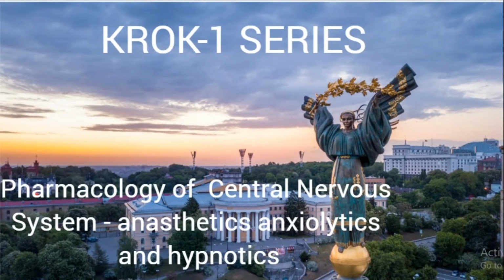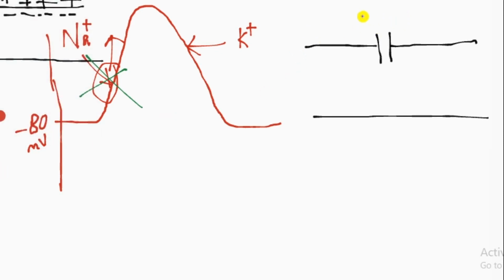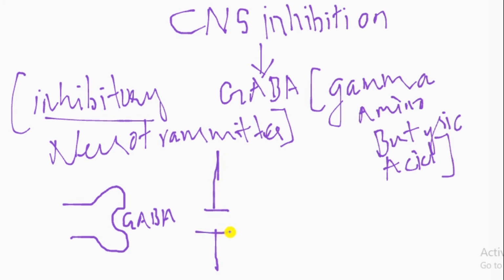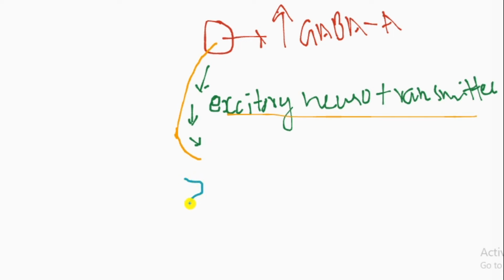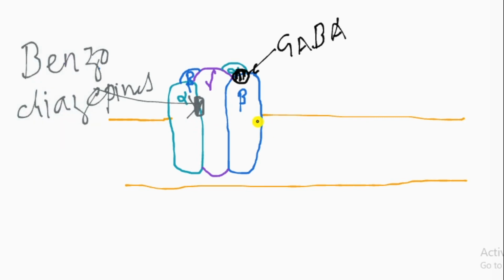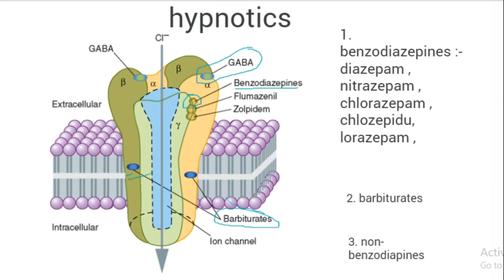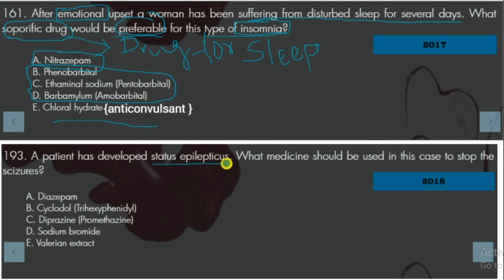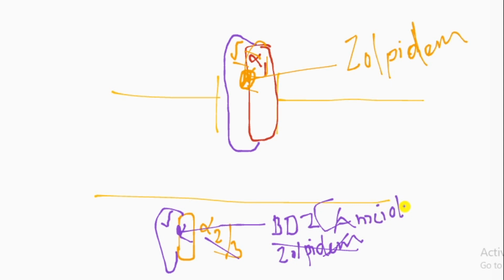Pharmacology Of Hypnotics , Anxiolytics , Mechanism Of Anesthetics Works , CNS KROK-1 SERIES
Hypnotic (from Greek Hypnos, sleep), or soporific drugs, commonly known as sleeping pills, are a class of psychoactive drugs whose primary function is to induce sleep and for the treatment of insomnia (sleeplessness), or for surgical anesthesia. This group is related to sedatives.